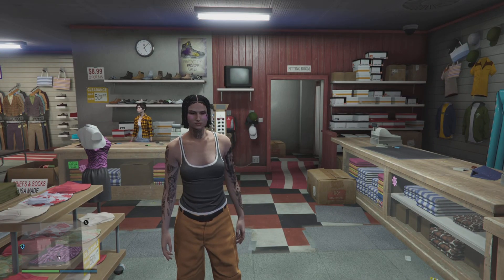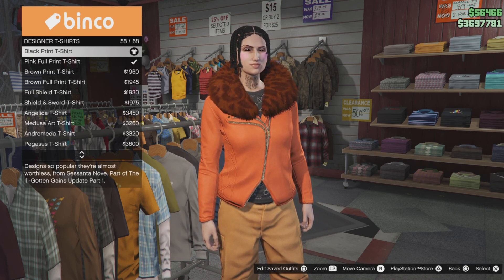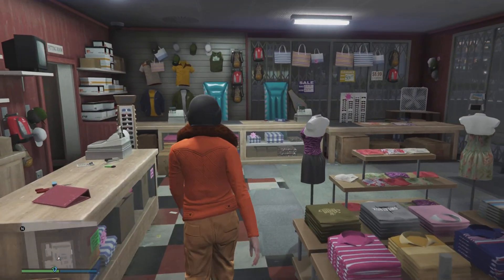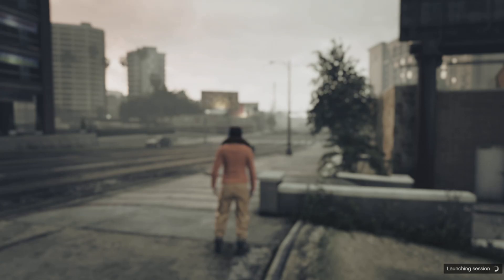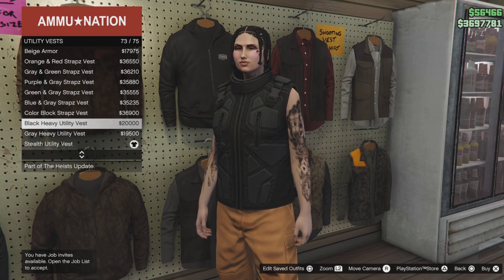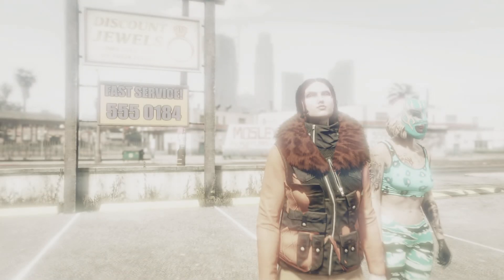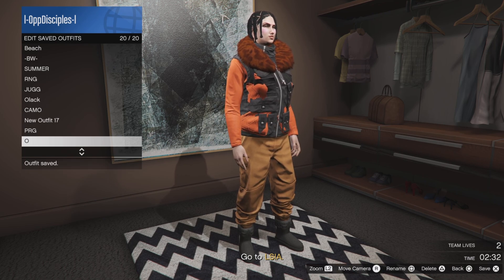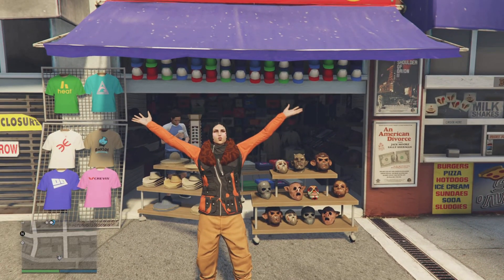GTA 5 ONLINE - FEMALE ORANGE JOGGERS UTILITY VEST GLITCH TRYHARD OUTFIT TUTORIAL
GTA 5 ONLINE - FEMALE ORANGE JOGGERS UTILITY VEST GLITCH OUTFIT TUTORIAL

👑TRANSFER GLITCH ALL JOGGERS 👑